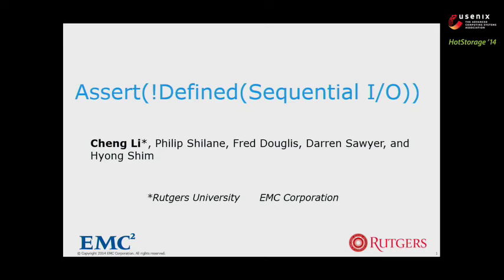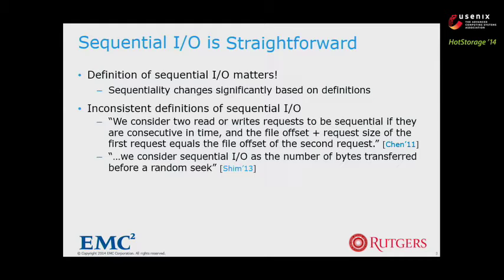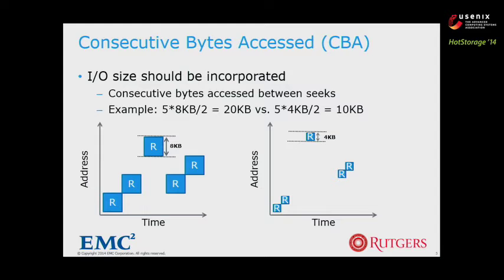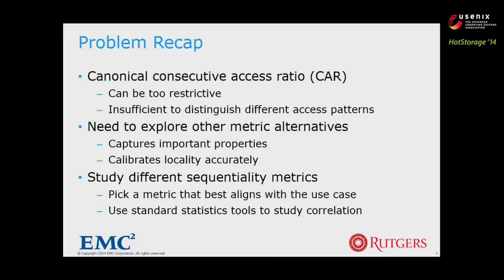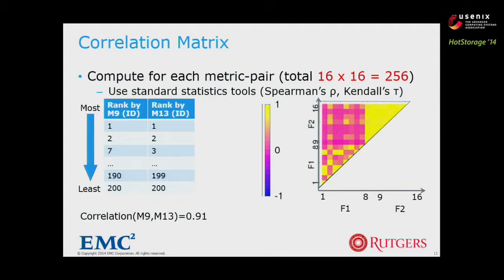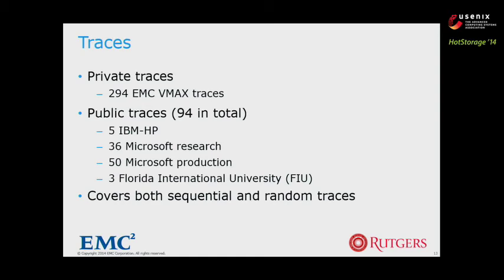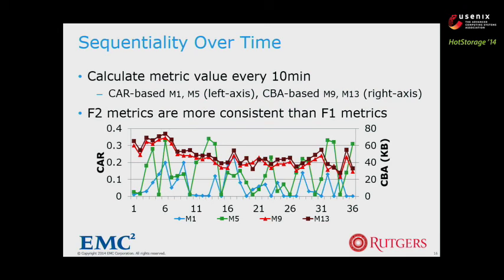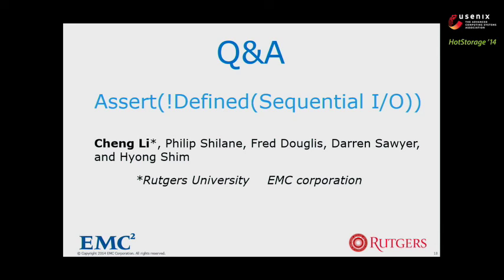HotStorage '14 - Assert(!Deﬁned(Sequential I/O))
Assert(!Deﬁned(Sequential I/O))

Cheng Li, Rutgers University; Philip Shilane, Fred Douglis, Darren Sawyer, and Hyong Shim, EMC Corporation

The term sequential I/O is widely used in systems research with the intuitive understanding that it means consecutive access. From a survey of the literature, though, this intuitive understanding has translated into numerous, inconsistent definitions. Since sequential I/O is such a fundamental concept in systems research, we believe that a sequentiality metric should allow us to compare access patterns in a meaningful way.

We explore access properties that could be incorporated into potential metrics for sequential I/O including: access size, gaps between accesses, multi-stream, and inter-arrival time. We then analyze hundreds of largescale storage traces and discuss how potential metrics compare. Interestingly, we find I/O traces considered highly sequential by one metric can be highly random to another metric. We further demonstrate that many plausible metrics are weakly correlated, though metrics weighted by size have more consistency. While there may not be a single metric for sequential I/O that is best in all cases, we believe systems researchers should more carefully consider, and state, which definition they use.